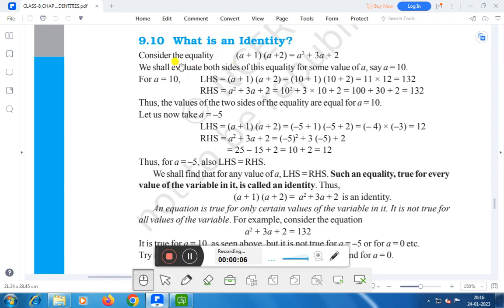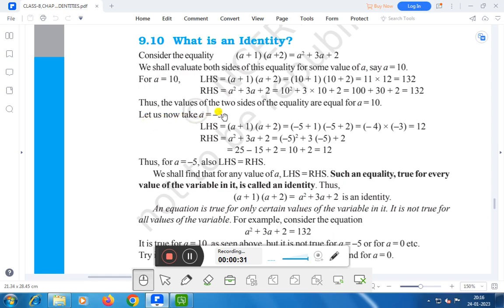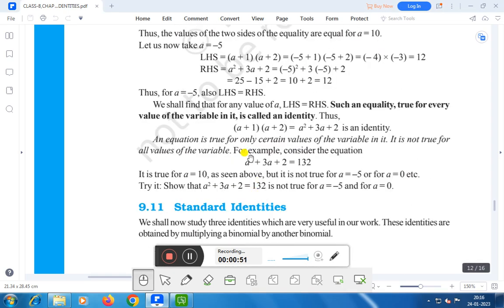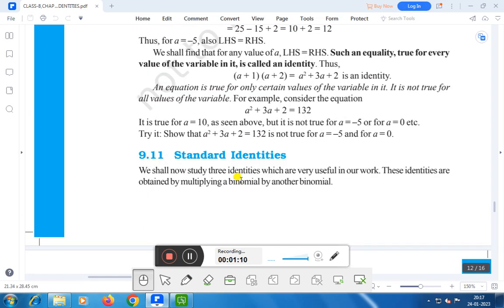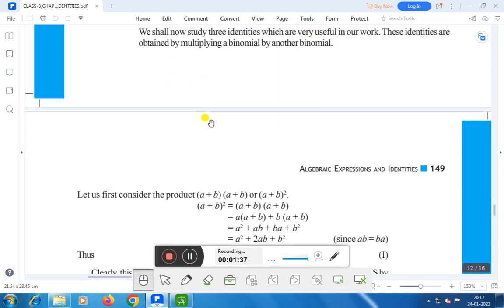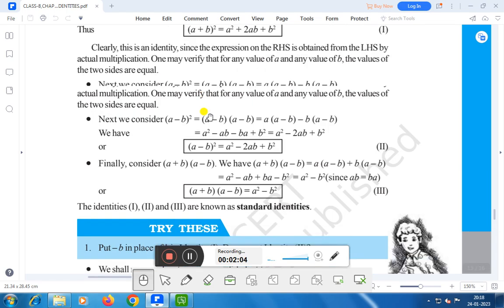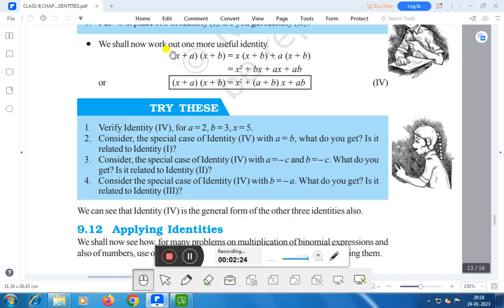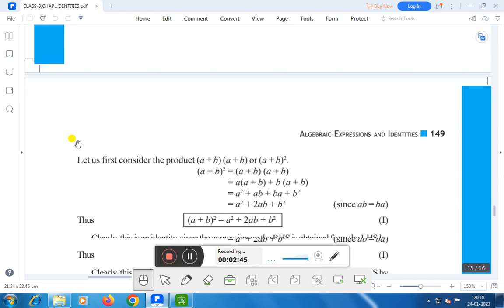EX- ,Q.NO- CHAPTER-9,CLASS-8,ALGEBRAIC EXPRESSIONS AND IDENTITIES,MATHS,NCERT,CBSE